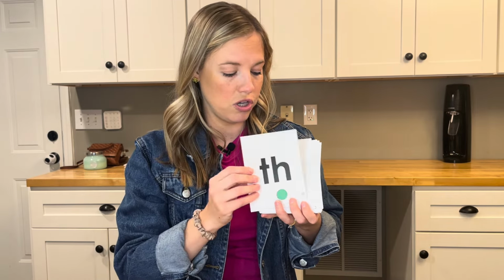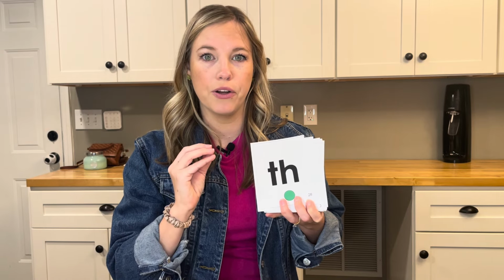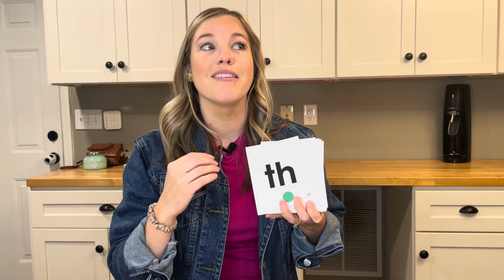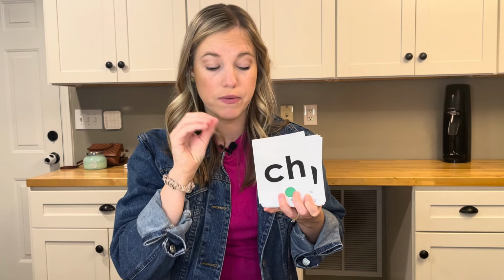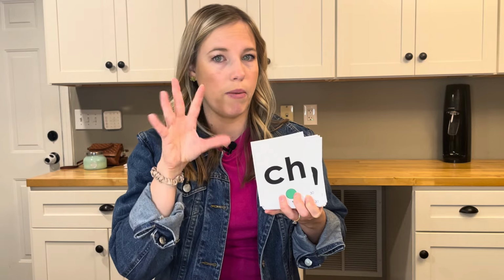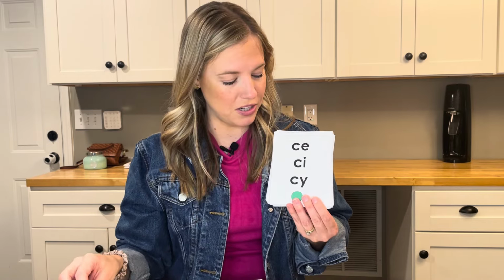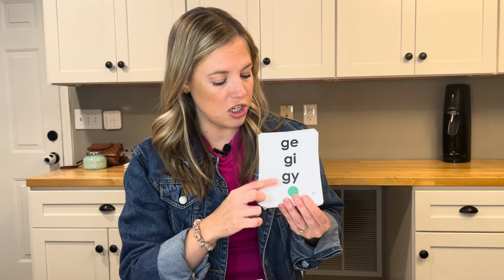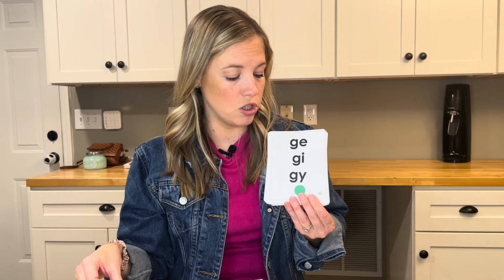The sounds your child needs to know Kinder-2nd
These are all of the sounds that kids need to know to be successful readers in kindergarten- 2nd grade. I take time throughout this video to explain each sound, common mispronunciations with certain sounds, multiple sounds for the same spelling pattern, and even tips for mouth placement and voice. Teach the sounds correctly to set your kiddos up for success in reading!

Teach Me to Read: A beginner's guide to reading for caregivers and children to complete side by side